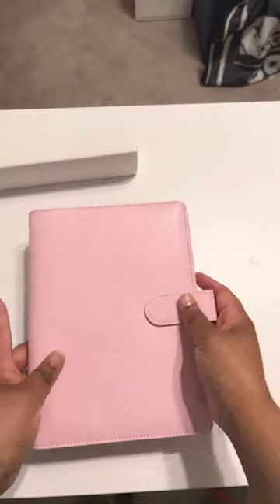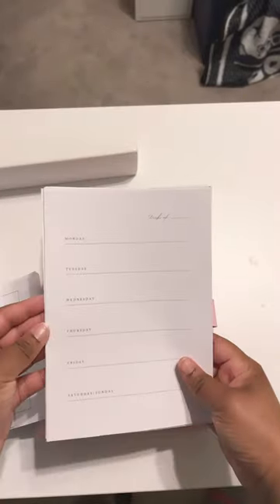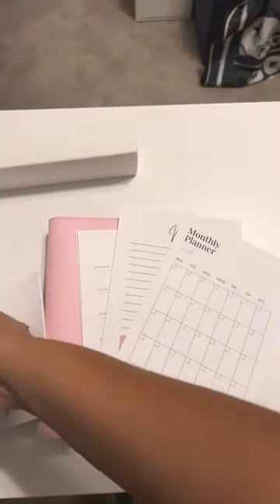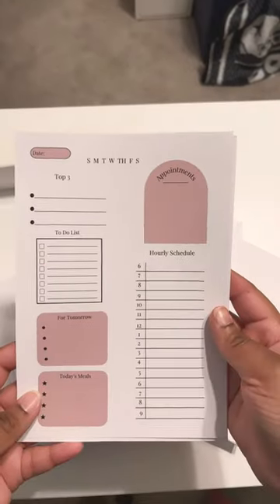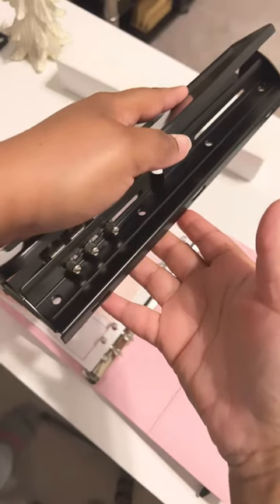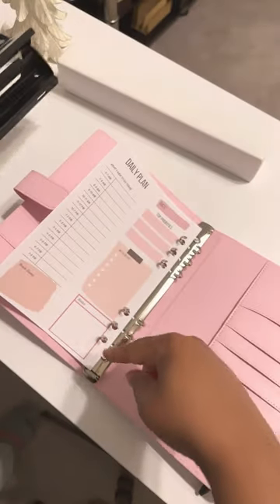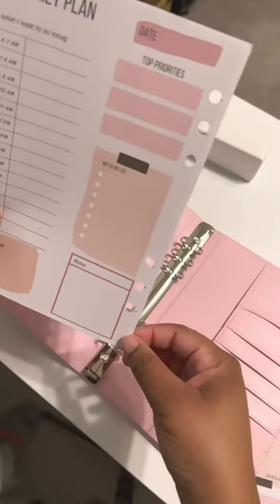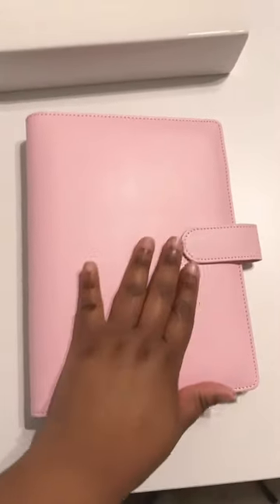Making my own planner for 2023.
I decided that I wanted to make my own planner for 2023, that way I can customize it the way that I want it. I’m still waiting on the divider inserts and I will update you on the the finished look 🤗.

Pink Binder

I have the 8.5x11 inch version of the insert that I created myself available on my Etsy shop